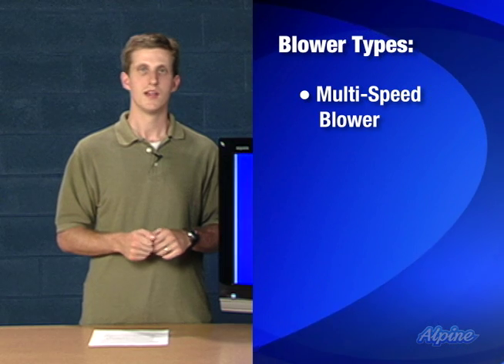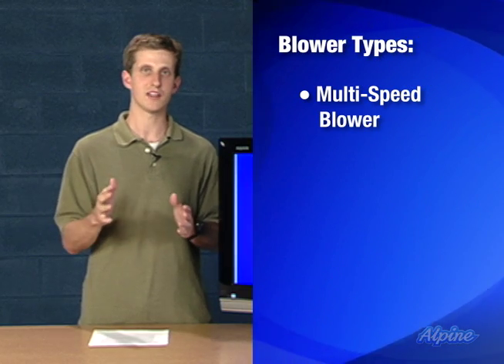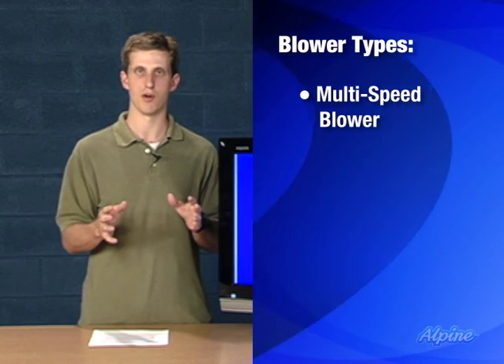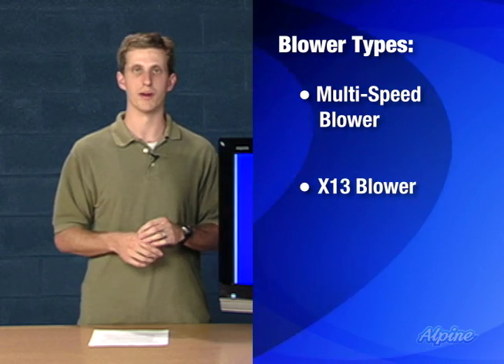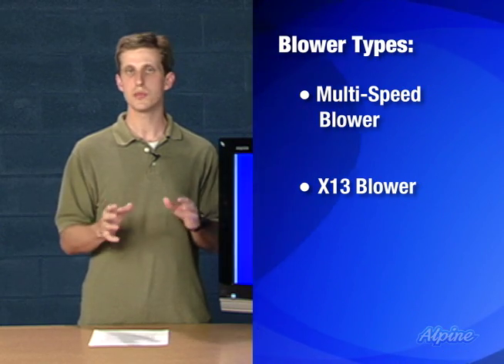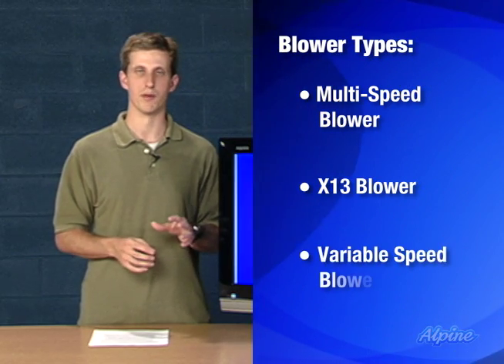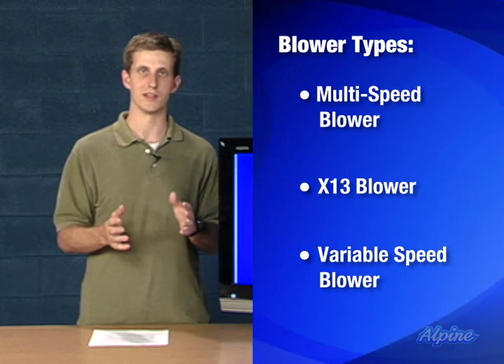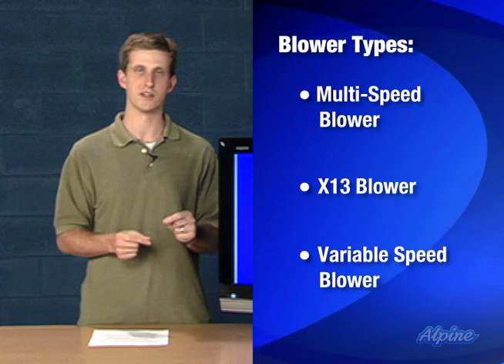Selecting a Blower Type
Guide to choosing the appropriate blower type for your furnace or air handler.